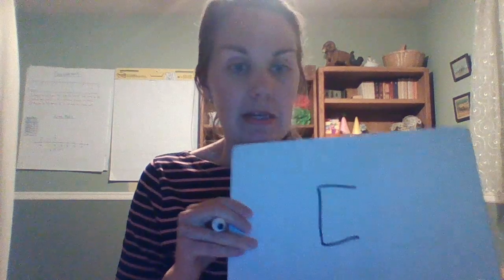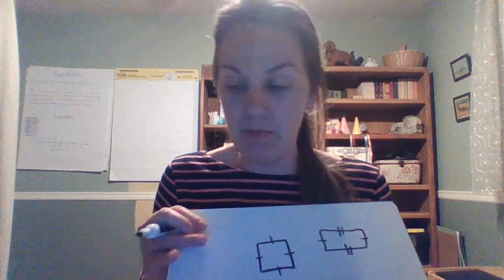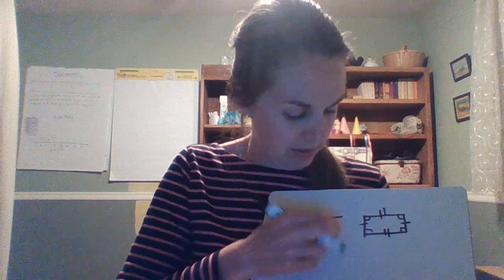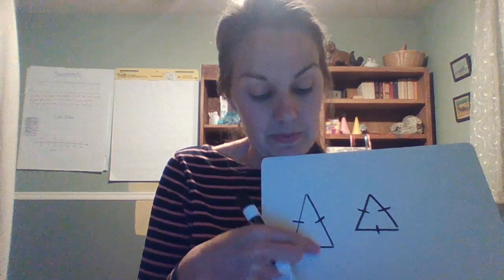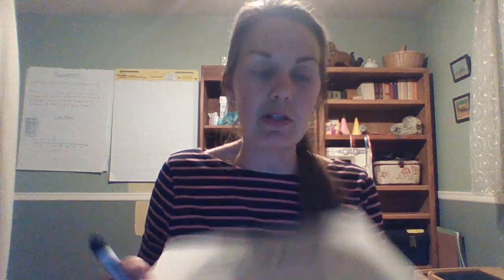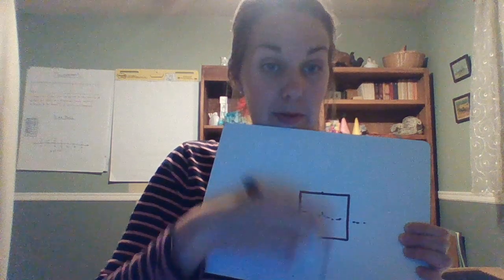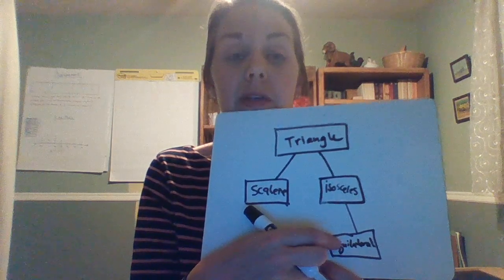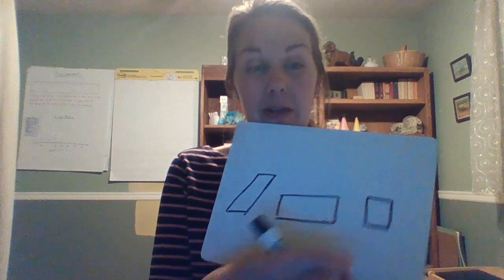5th Grade Ready Math Lesson 30